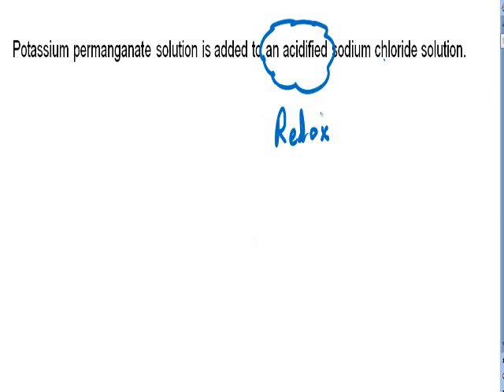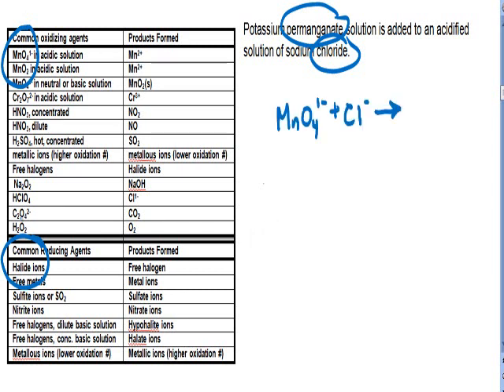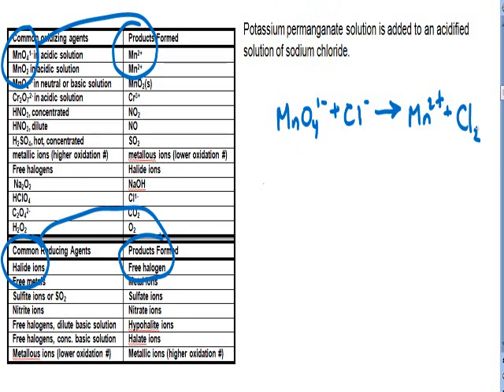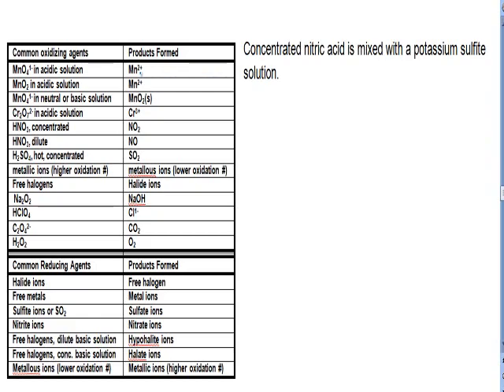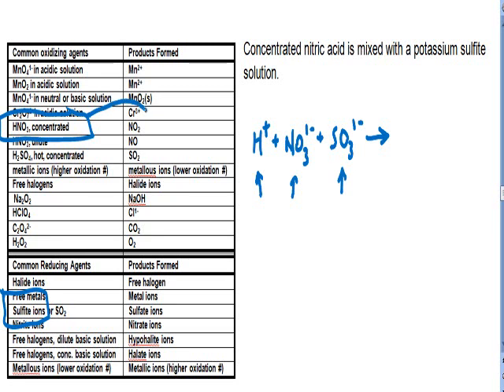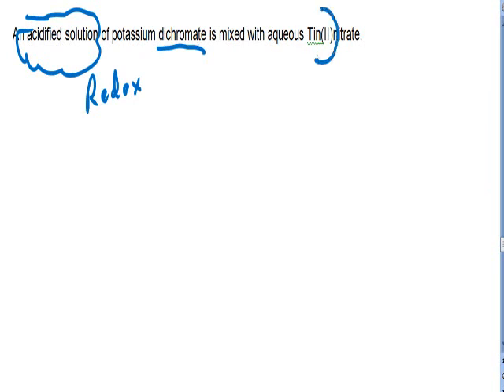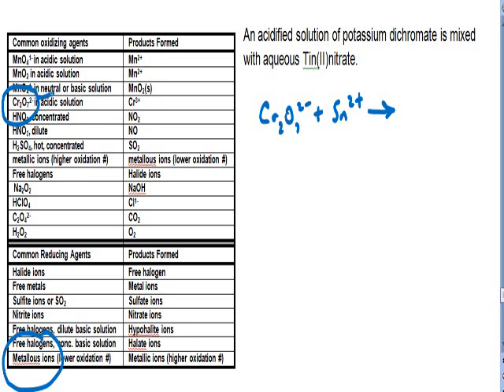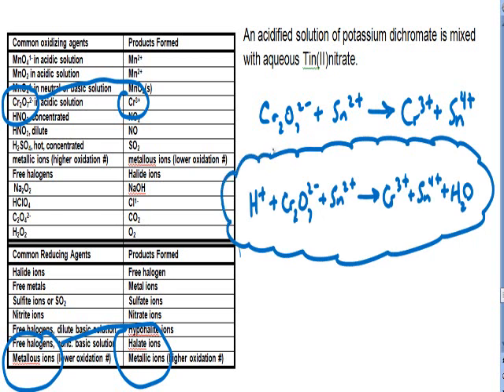39V redox reaction prediction tutorial video clip